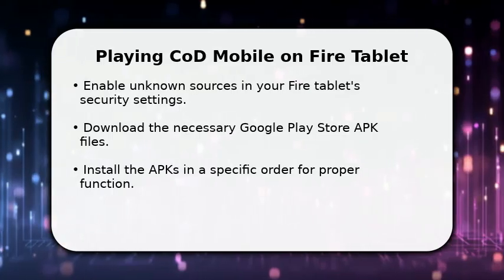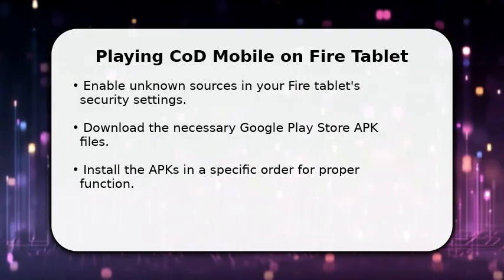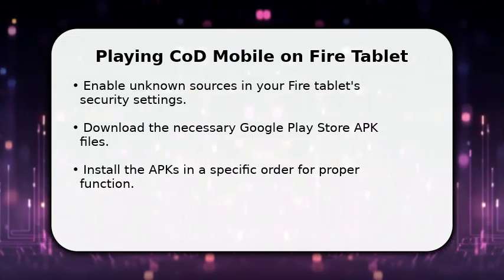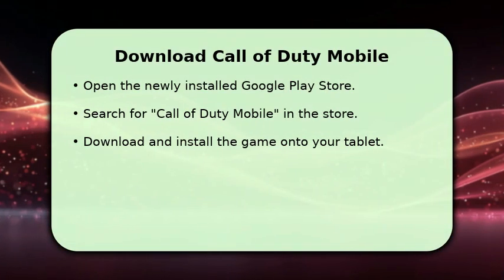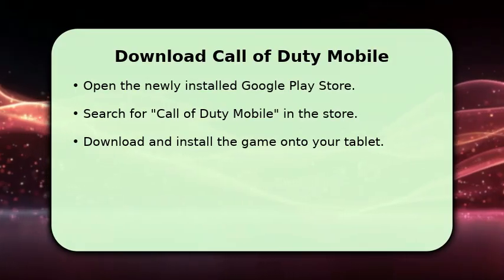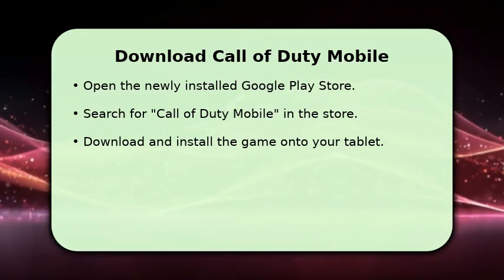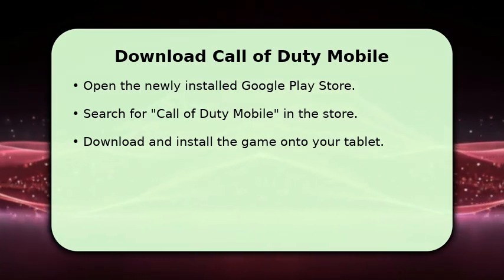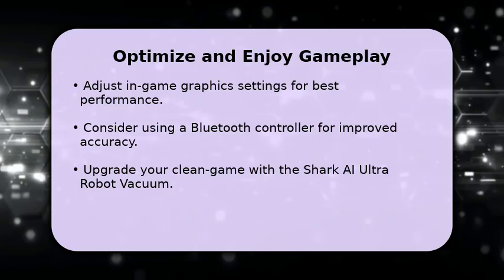How To Play Call Of Duty Mobile On Fire Tablet - Step By Step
From navigating the Google Play Store to troubleshooting common issues, we've got you covered. Whether you're a seasoned gamer or just starting out, this video will provide you with the knowledge and confidence to take on the world of Call of Duty Mobile on your Fire tablet.

Call of Duty Mobile on Fire tablet, how to play Call of Duty Mobile on Amazon Fire, step by step guide, download Call of Duty Mobile on Fire tablet, install Call of Duty Mobile on Fire tablet, optimize performance for gaming, Fire tablet gaming, Call of Duty Mobile tips and tricks, gaming on Android tablets